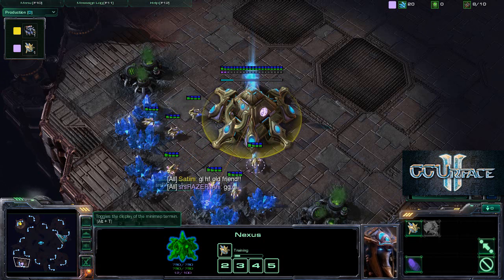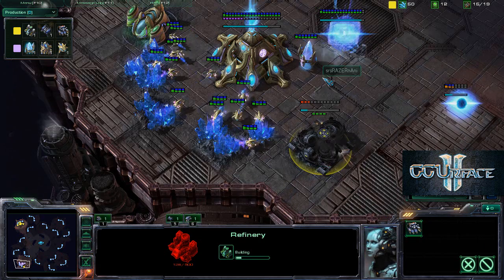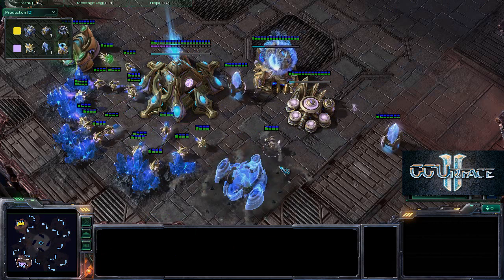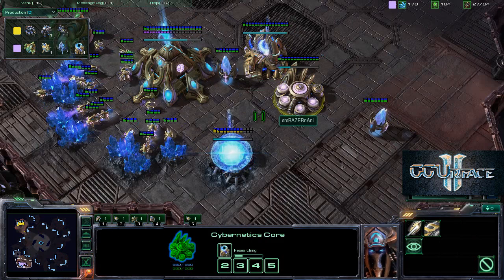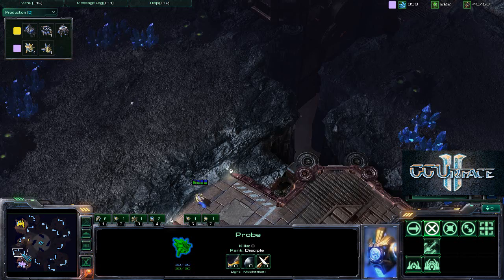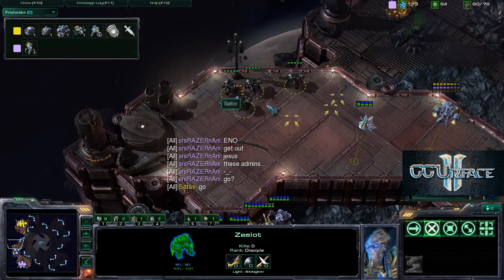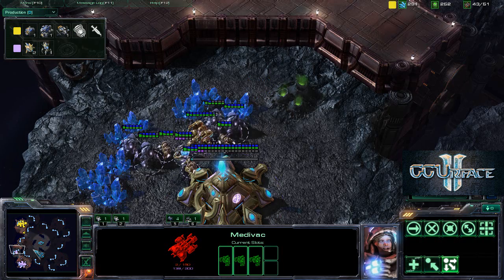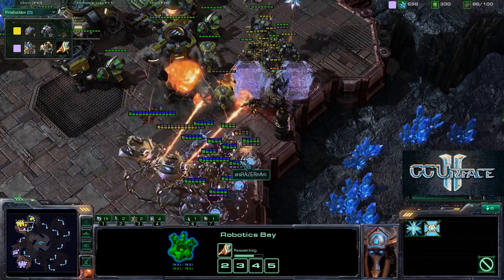nAni vs Satiini PvT G1 Go4SC2#33 Finals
Starcraft 2 RAZERnAni vs Satiini Game 1 PvT Delta Quadrant Go4SC2#33 Finals
Starcraft 2 SC2 Protoss vs. Terran PvT TvP
Map: Delta Quadrant

Always accepting replays and suggestions regarding my High Definition Starcraft 2 HD Commentary, send all ideas to and I will get back to you the best I could.